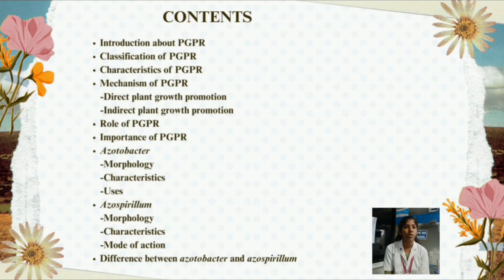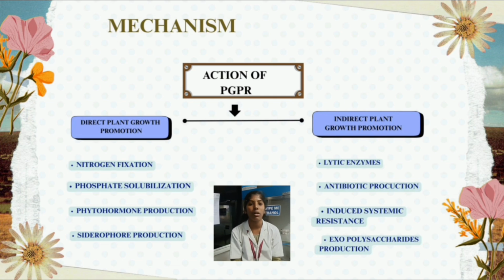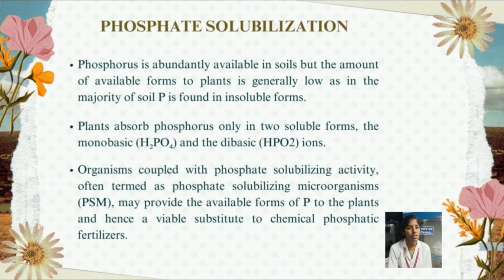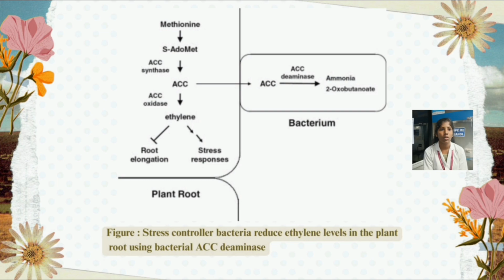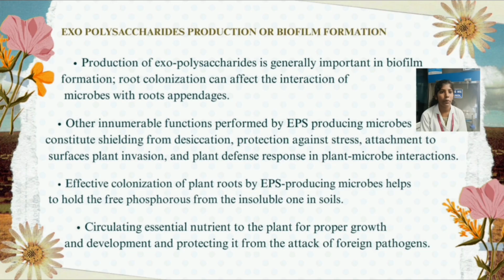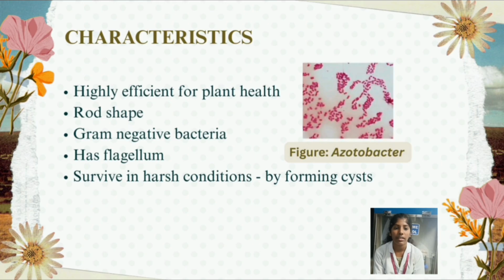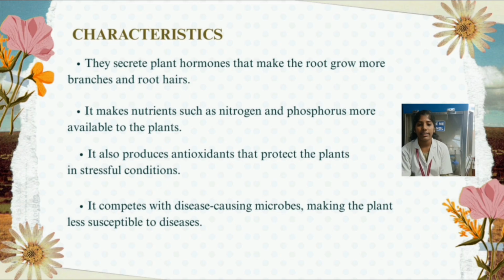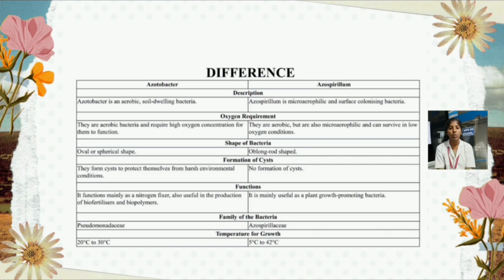🍀PGPR - Nonsymbiotic(Azotobacter, Azospirillum)👉🏼